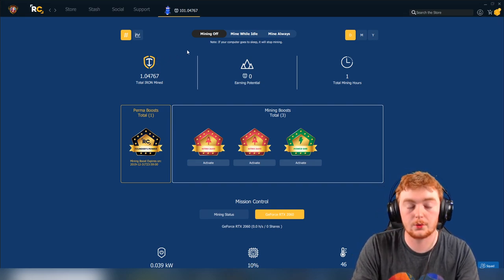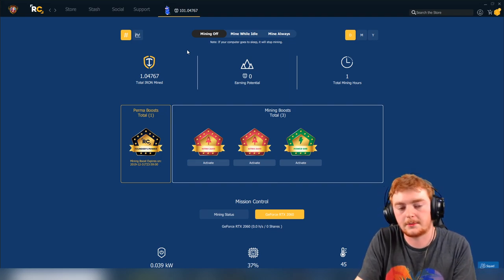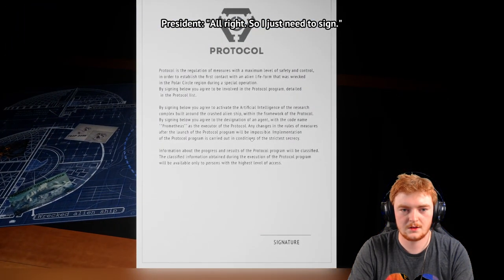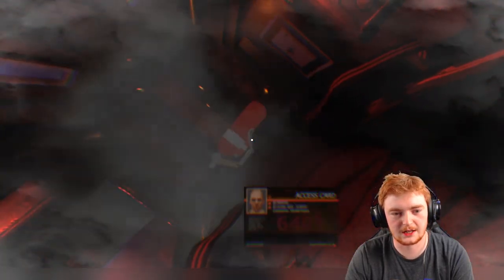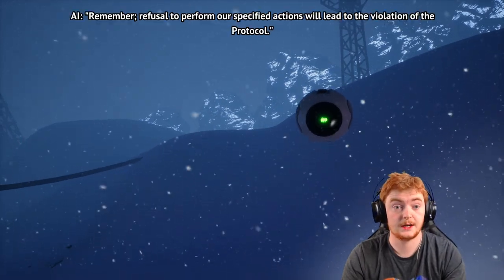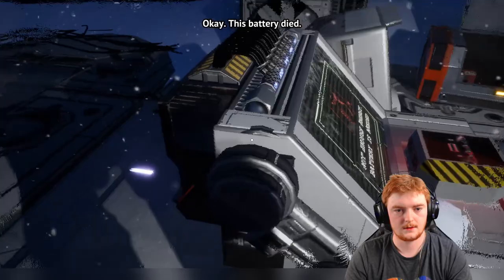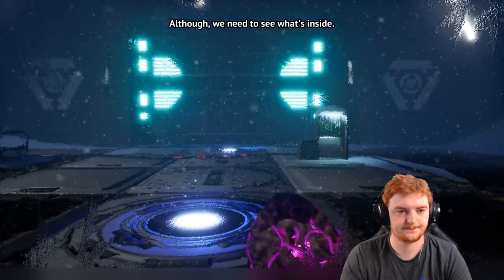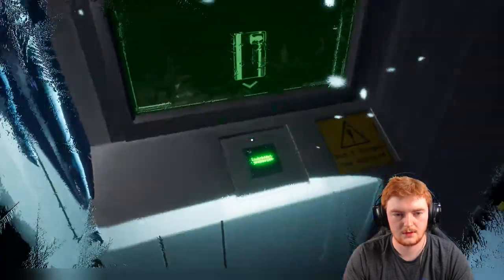YOU CAN NOW RE-SELL YOUR DIGITAL GAMES?! | Robot Cache | w/ Protocol Gameplay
Robot Cache is a new (currently in Early Access) games store, much like Steam, Epic games store etc BUT with a couple of big differences. Not only can you purchase games on Robot Cache but also SELL THEM once you're done with them! Not only that but Robot Cache offers mining (similar to crypto currency mining) enabling you to earn Robot Cache currency (IRON) to buy games! These 2 factors we're really interesting to me and so i was more than happy to take a look & show the system to you guys :)

I have a few early access codes for Robot Cache to giveaway to you guys, so comment down below and i'll choose a few people to give them to, so you can check out Robot Cache for yourselves & maybe some free IRON too ;)

☆ Looking for a AWESOME PC? || Use code 'COLESY' to support me ☆

☆ Humble Bundle Games for Charity!